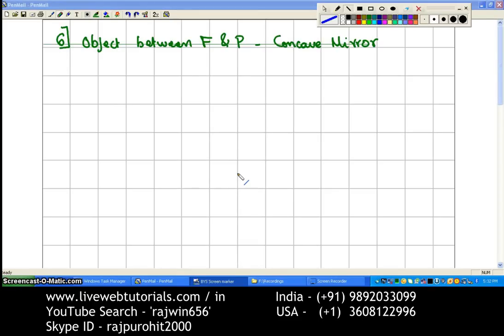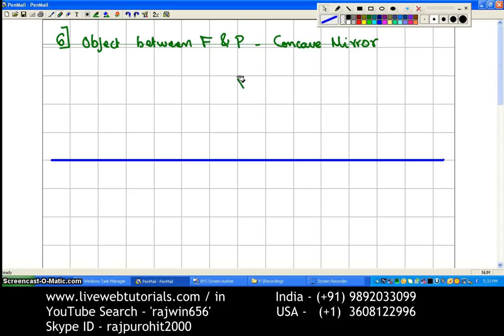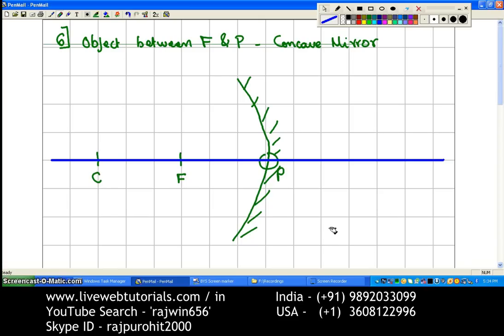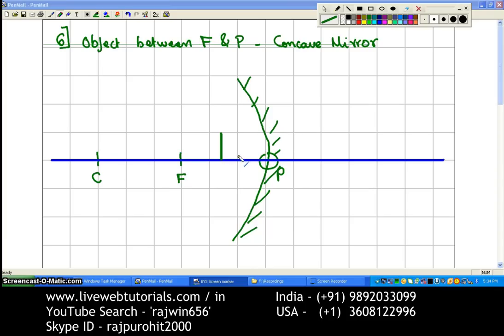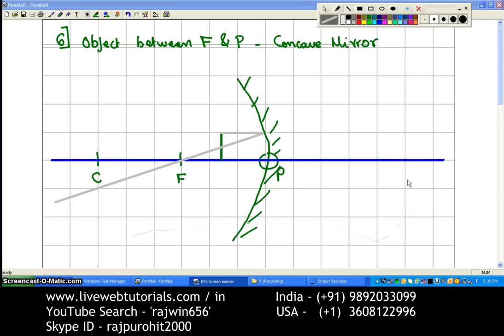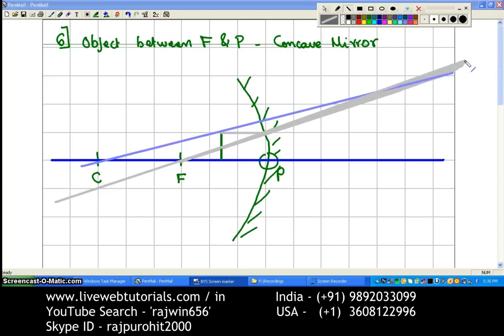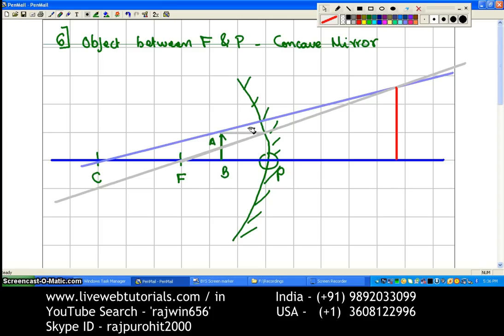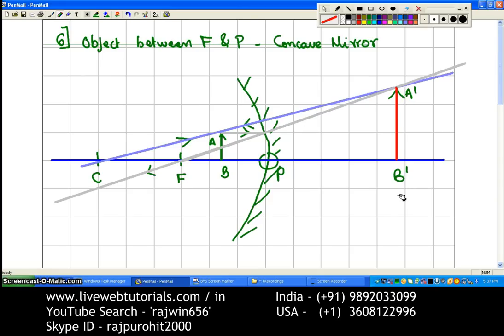Ray Diagram Concave Mirror 6 Object between F P